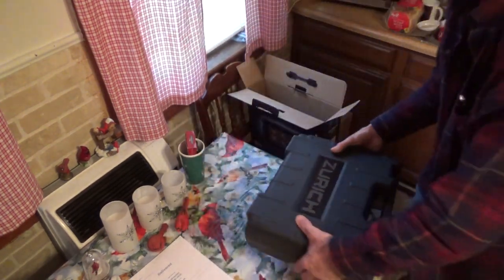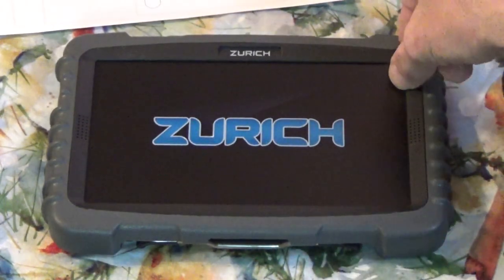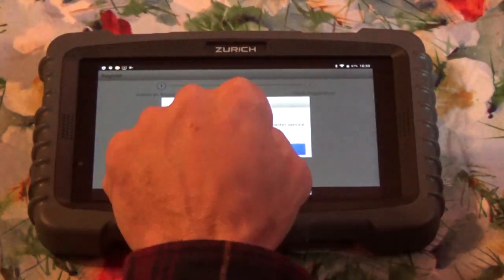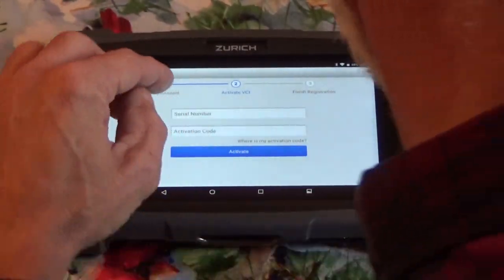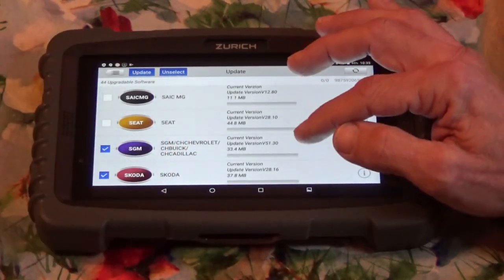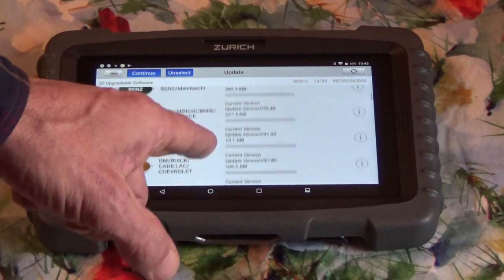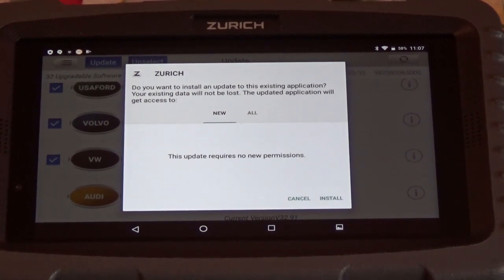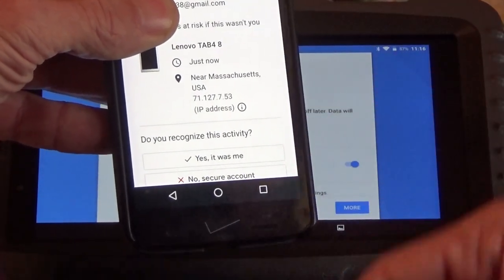Harbor Freight"s Zurich ZR Pro: Unboxing, Setup. Activation, and Updating - Auto Repair Scan Tool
Harbor Freight's Zurich ZR Pro unboxing, setup, activation and updating process. From purchase to complete setup of this Bi-Directional Scan Tool, I go through the step by step, How-to, of setting up, activating, selecting automobile manufacturers, the software updating process and a few surprises with the new Zurich ZR Pro Automotive Scan Tool! This complete first power up and it's entire set-up is right here! This thing is packed with lots of cool tools and all of the features you'd expect from a QUALITY Bi-directional scan tool. This automotive scan tool with relearn capabilities, is a must for your automotive diagnostic tools collection! It can do a lot more than just read codes! It can perform module relearn functions, graph sensor readings. This OBD2 Automotive scanner is the answer for "What's the best inexpensive scan tool for a beginner?"  The Zurich ZR Pro has the capability to probe all 10 Global OBD-II Modes as well as additional manufacturer PIDS and MUCH more! It can GRAPH live data from as many as 4 PIDs at once!
This feature packed scanner is a MUST HAVE for anyone from the DIYer to the Professional Mechanic. Watch the entire process from the Brand New Sealed Box, Opening, Activating, Automotive Manufacturer Selecting, and Updating, to watching it's first YouTube Video (I'm sure all you "Regulars" will recognize Eric from one of our favorite channels!) Hope you enjoy the video and find it informative! ;)